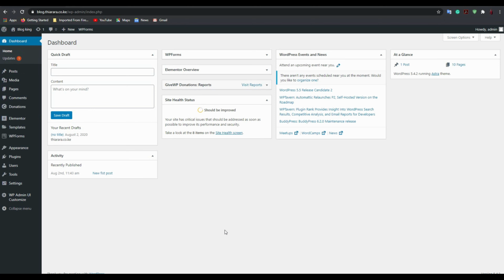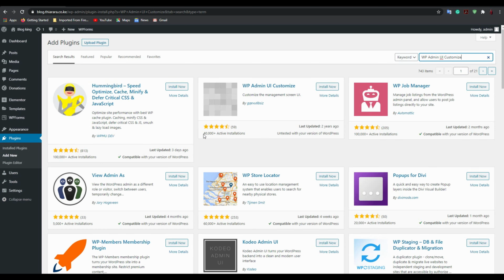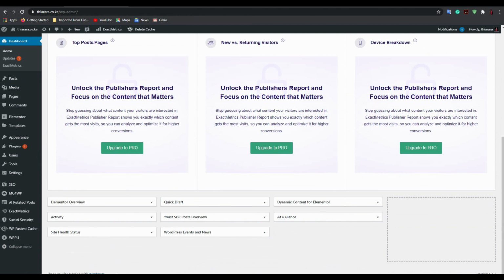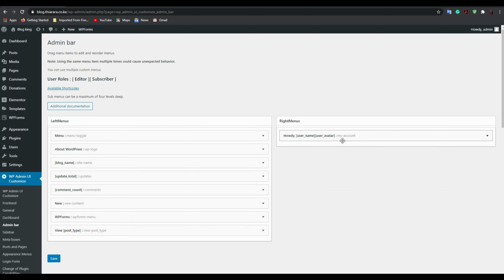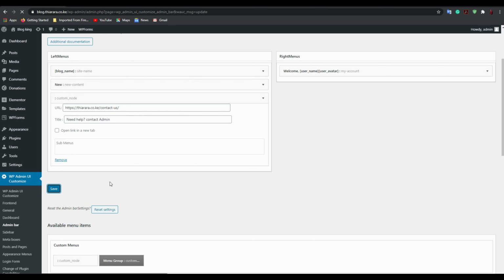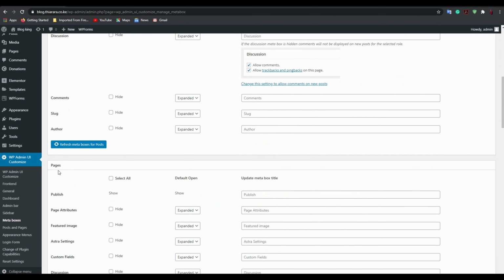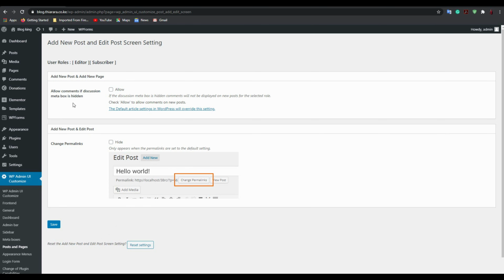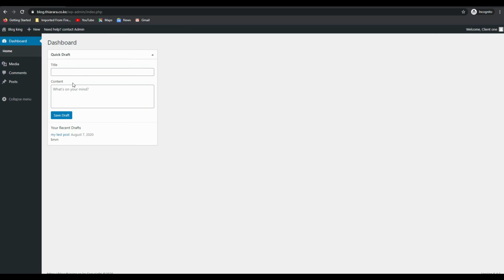How to create Free custom WordPress Dashboard for your clients.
Learn how to create a free custom WordPress dashboard for your client. make them feel easy to use your dashboard.
          ★Timestamp★
★★★ 00:00   Introduction
★★★ 03:18   Plugin Preview and Install
★★★ 04:32   Plugin Role setup
★★★ 10:00   Admin bar setup
★★★ 15:05   Dashboard sidebar setup
★★★ 17:54   Metaboxes setup
★★★ 21:32   Post and page setup
★★★ 22:29   Appearance and menu setup
★★★ 22:52   Login form / login screen setup